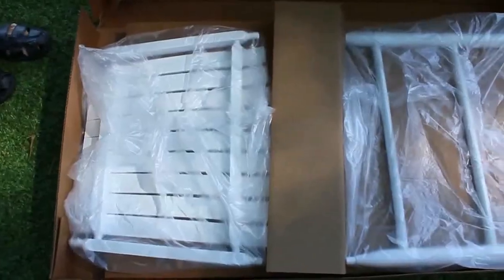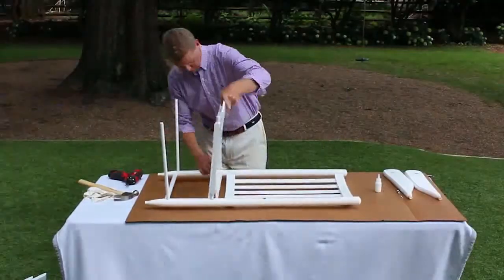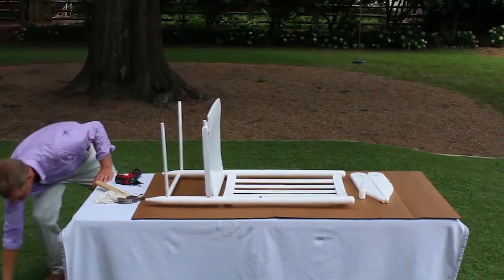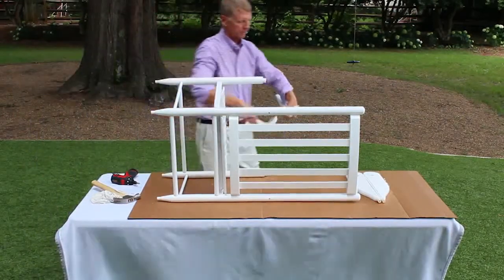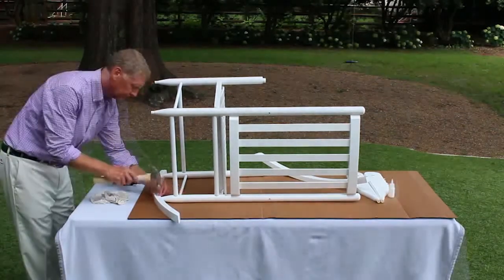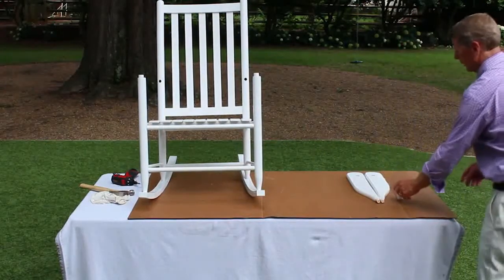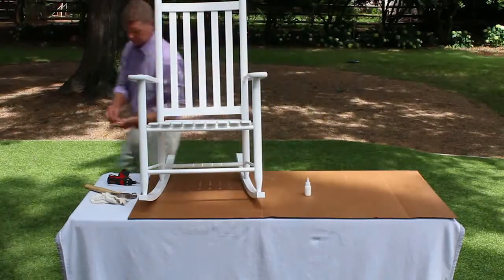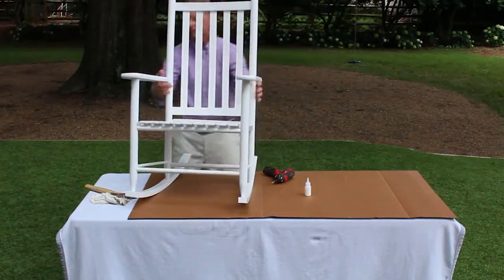Rocking Chair Assembly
They are wonderful front porch or back porch rocking chairs.